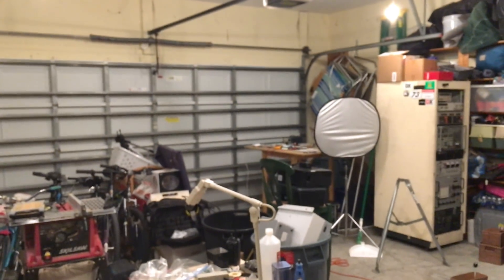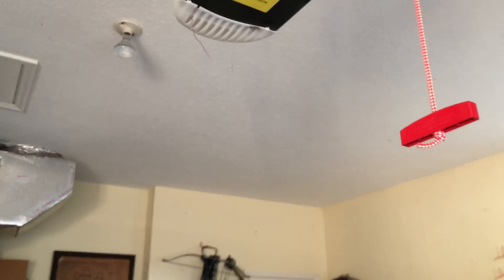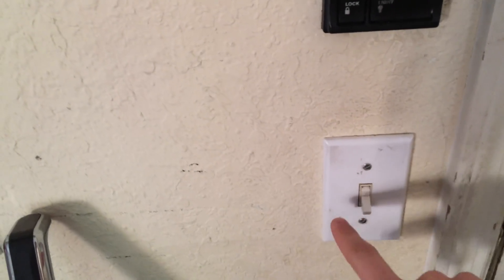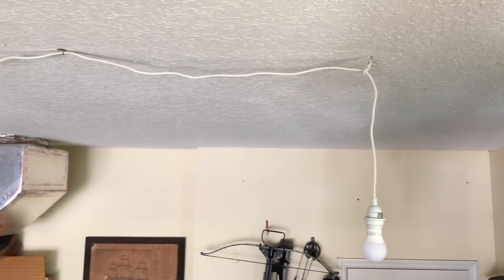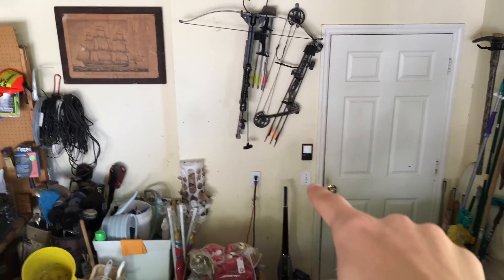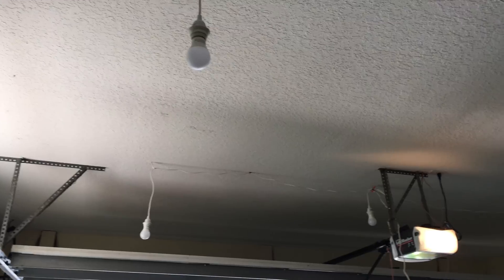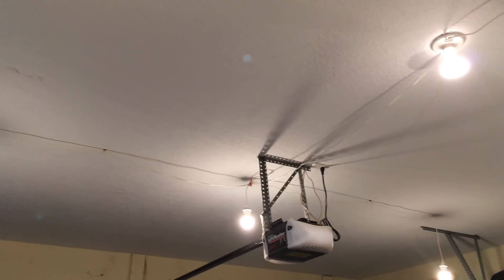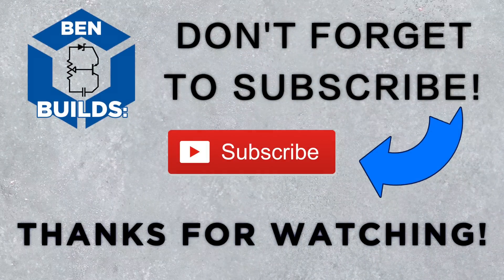Ben Builds: 3,600 Lumen Workshop Lighting System | Under $50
As promised, this is my new workshop lighting system that makes it so that I can film even in the middle of the night. This system uses 6- 600 lumen LED lights for a grand total of 3,600 lumens of light. Each LED light uses under 7 watts of electricity meaning that the entire system uses less power than a standard 60w incandescent light bulb!

All materials were purchased at IKEA.